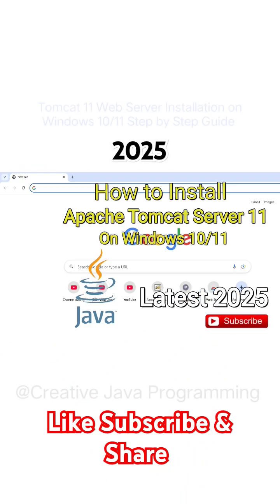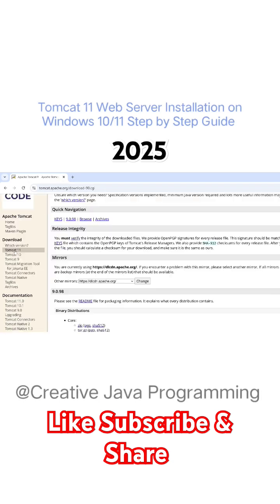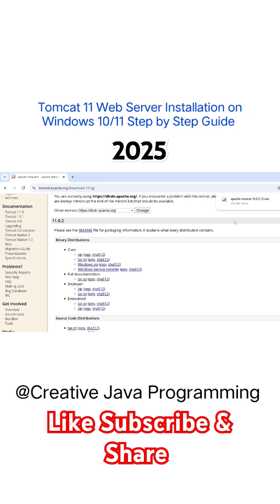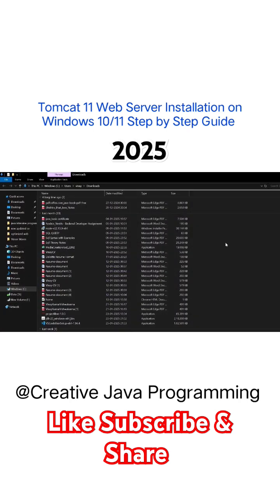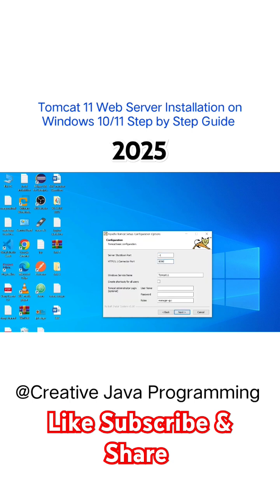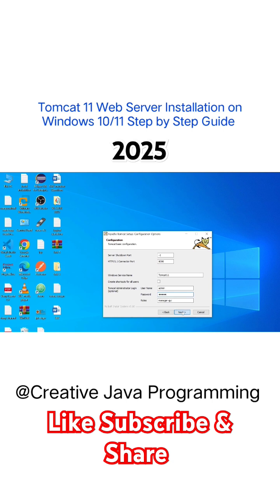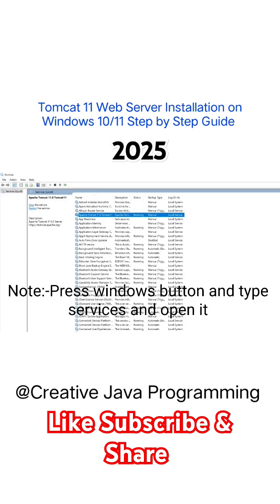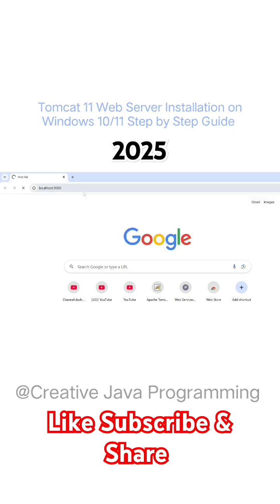Apache Tomcat 11 Installation on Windows 11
Apache Tomcat 11 Installation on Windows 11/10

Welcome to Creative Java Programming, In this step-by-step tutorial, learn how to install and configure Apache Tomcat 11 on Windows 10/11 to run Java-based web applications. Apache Tomcat is a powerful, open-source web server and servlet container widely used by Java developers. Whether you're a beginner or an experienced developer, this guide will help you set up Tomcat efficiently and verify its installation.

🔹 What You’ll Learn in This Video:
✅ Installing and configuring Tomcat on Windows 10/11
✅ Running and verifying the Tomcat server

✔ Java developers setting up Tomcat for web applications
✔ Beginners learning to deploy Java-based web apps
✔ Anyone looking for a simple and clear Tomcat installation guide

🔥 Stay updated with the latest Java tutorials, server setup guides, and development tips!